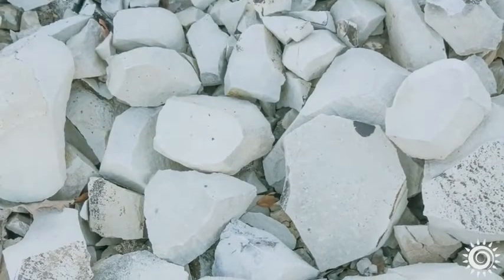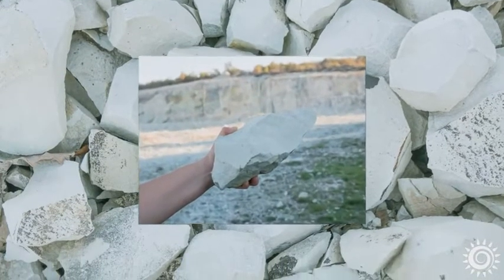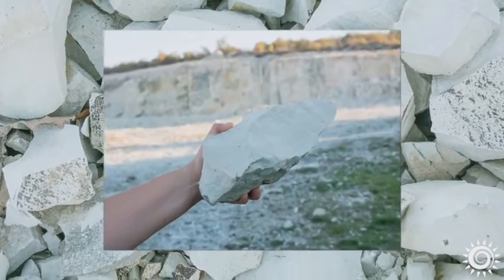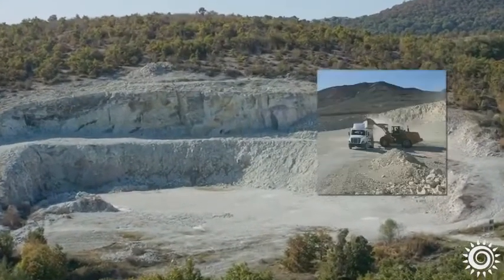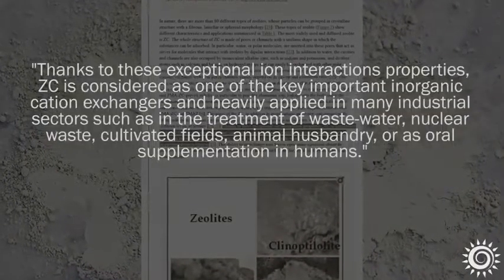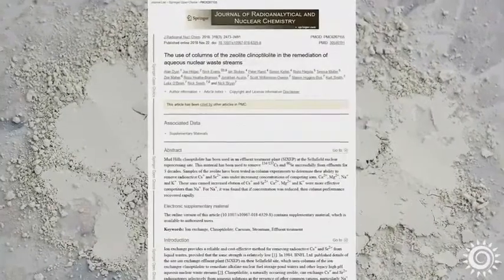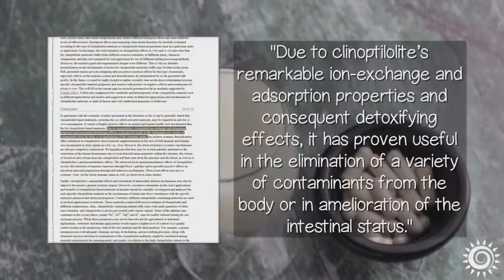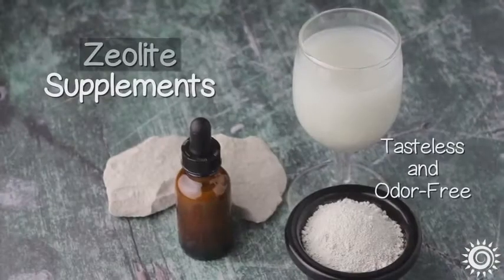Zeolite For Purity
. Superfood Evolution channel